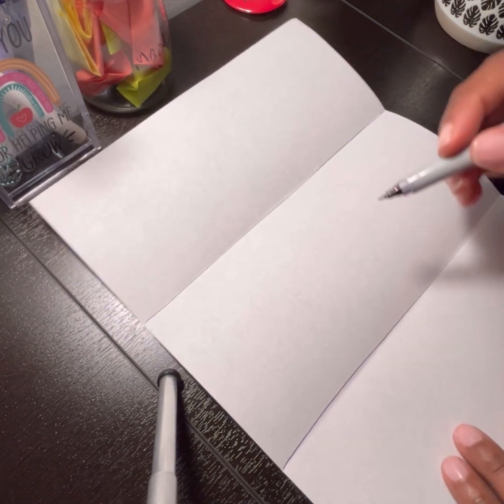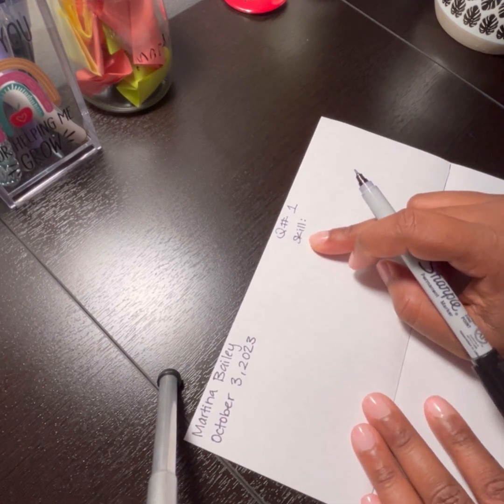RACCE Annotation Sheet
Use with computer based text.